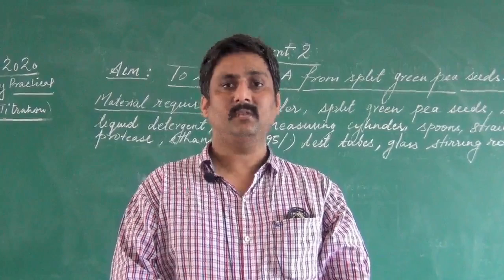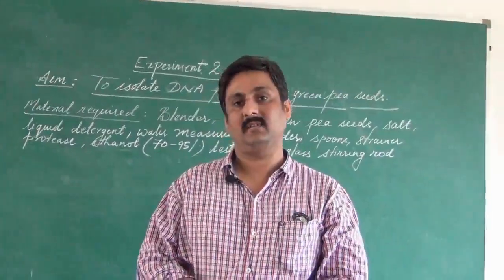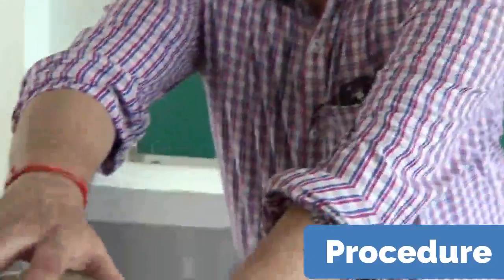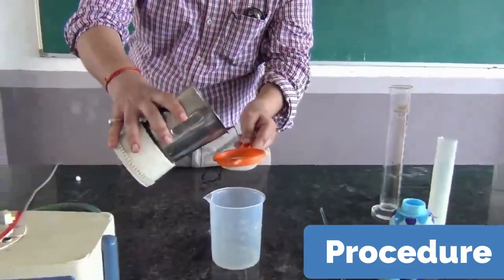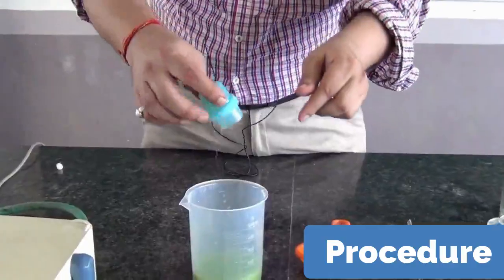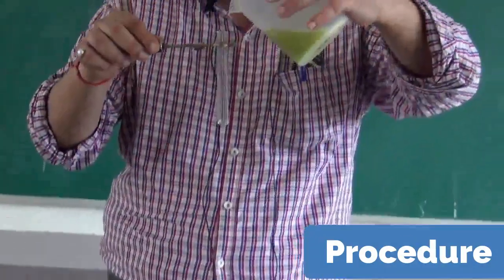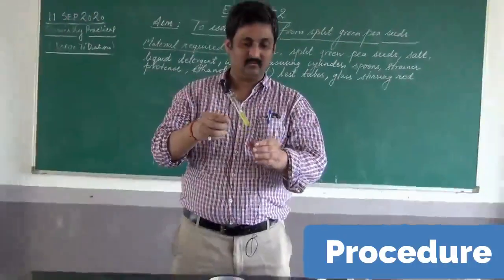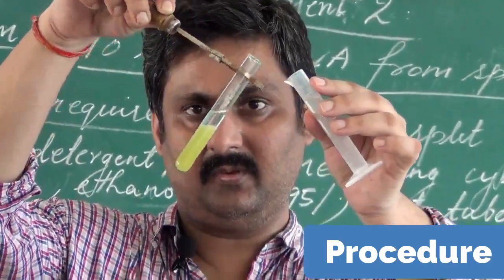DNA Isolation I Subject - Biology I Experiment - 2 I Class - 12 I C.B.S.E. Board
Isolation of DNA from available plant material such as spinach, green pea seeds, payaya etc.